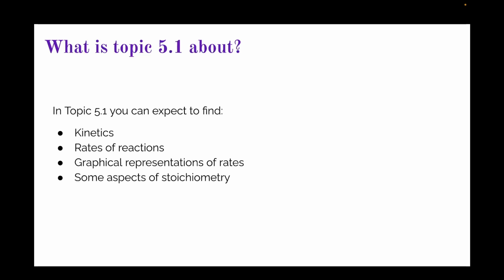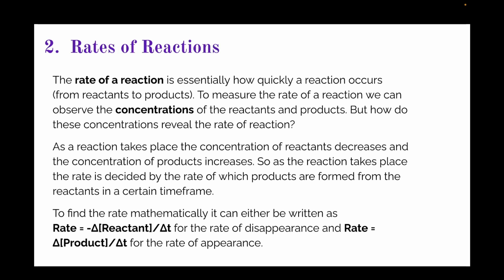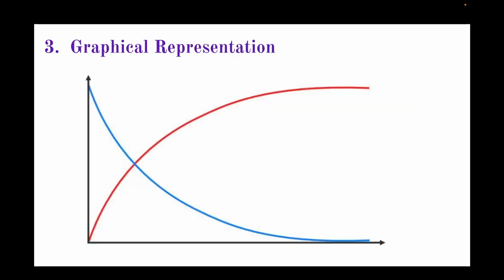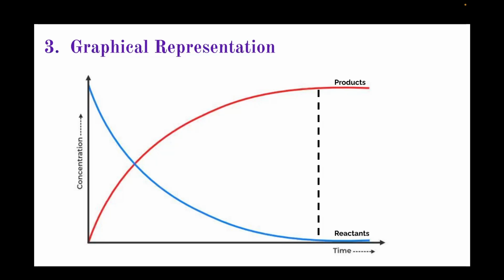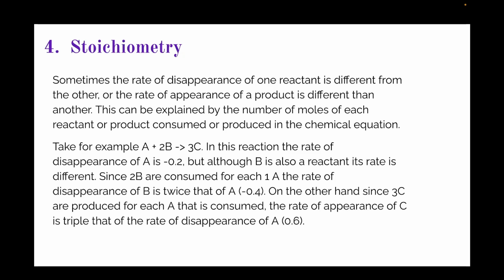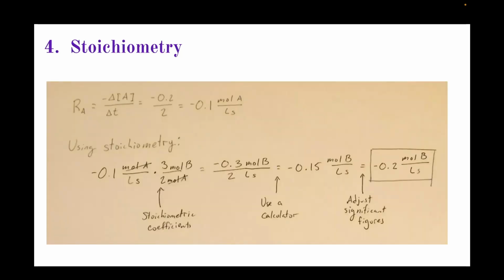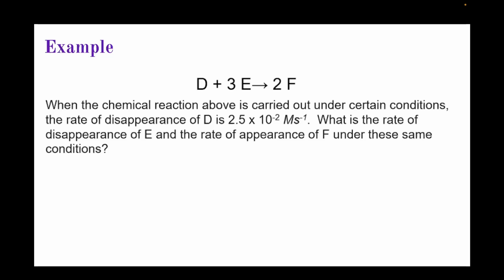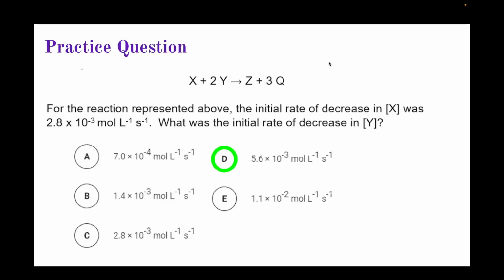Chemistry Final Project - 5.1 Better Daily Remake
Salam Sr. Shagufta!